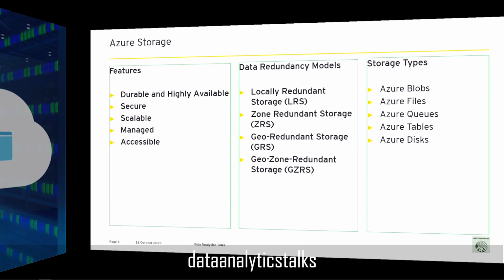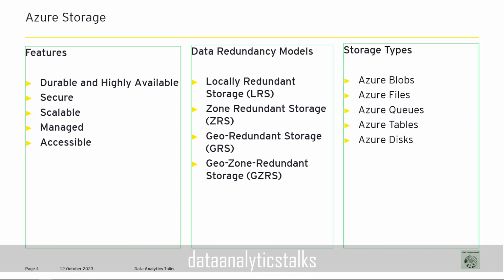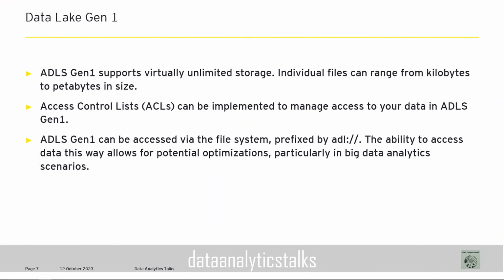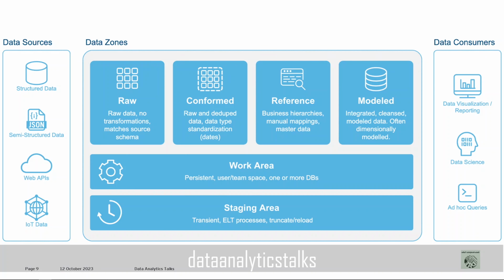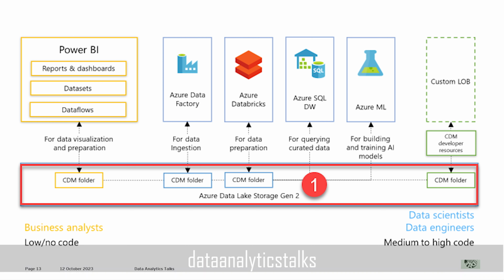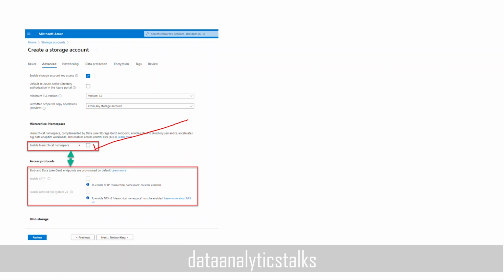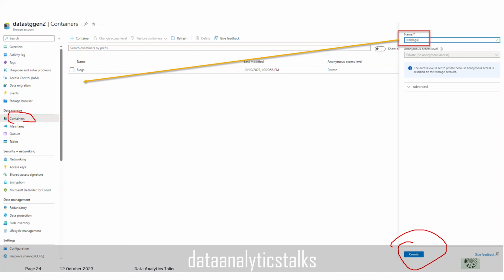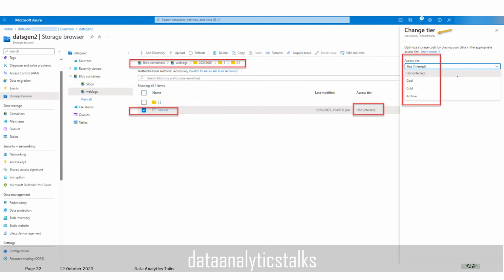Azure Data Lake Gen2 / Gen2 Data Store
Azure Data Lake Storage Gen2 is a set of capabilities dedicated to big data analytics, built on Azure Blob Storage. Data Lake Storage Gen2 converges the capabilities of Azure Data Lake Storage Gen1 with Azure Blob Storage.